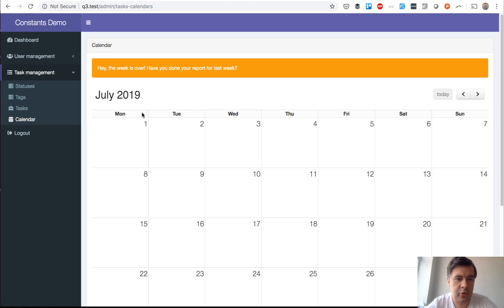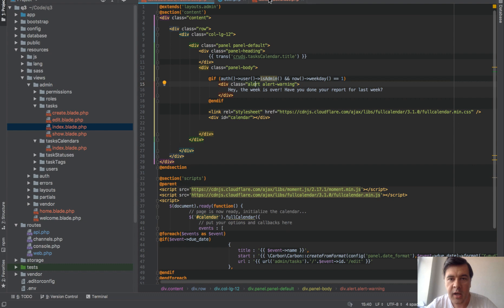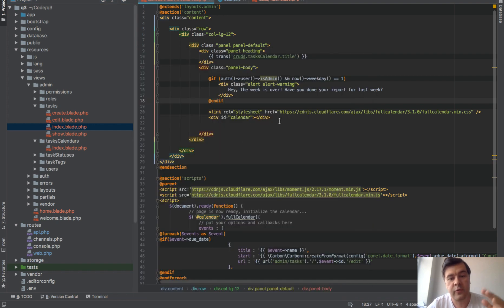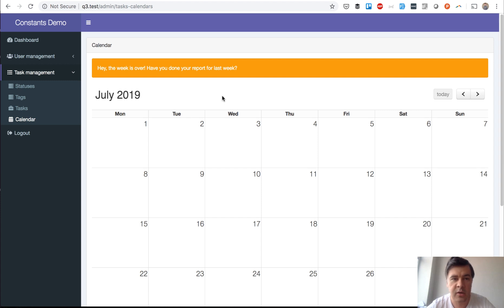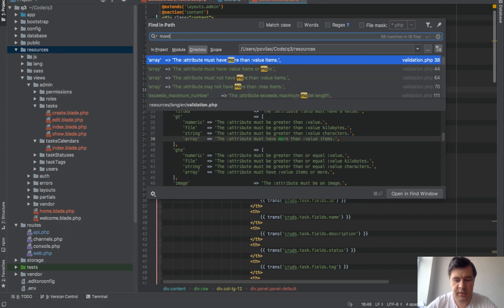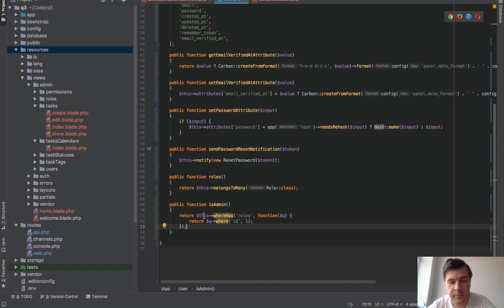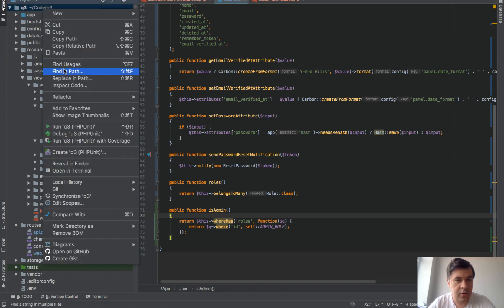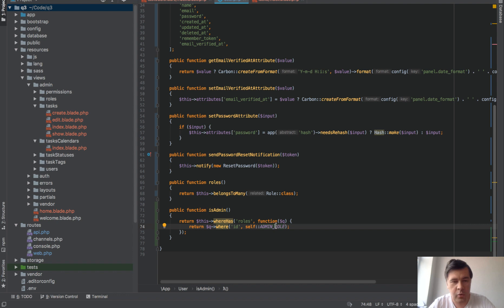One Good Reason to Use Constants in PHP/Laravel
Quick tip on why it's convenient to use constants instead of just some numbers.